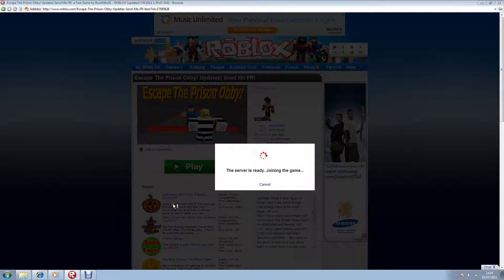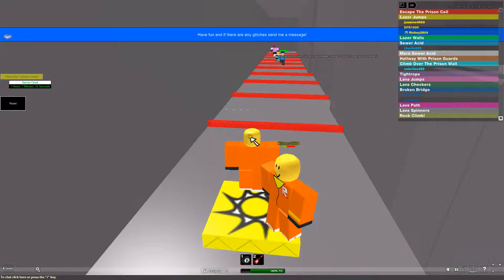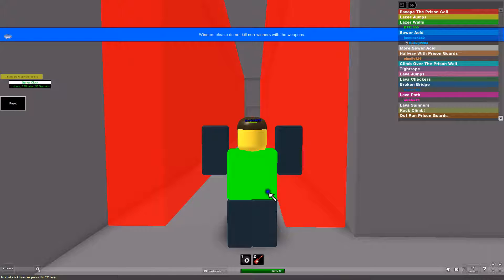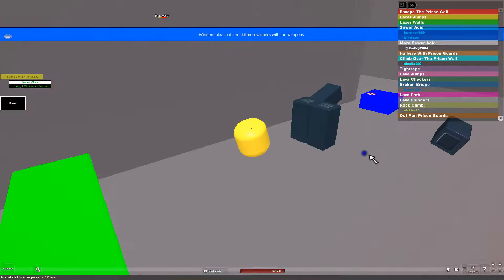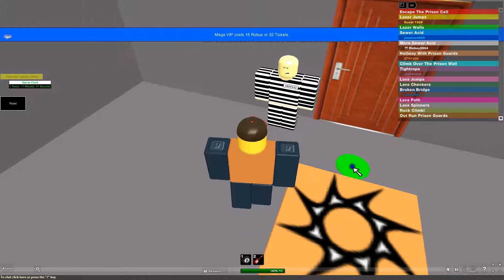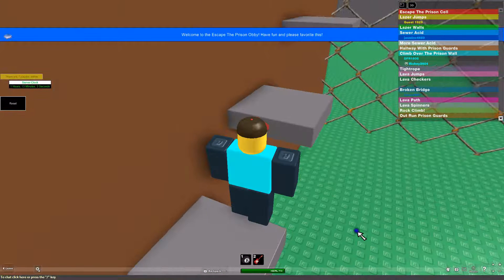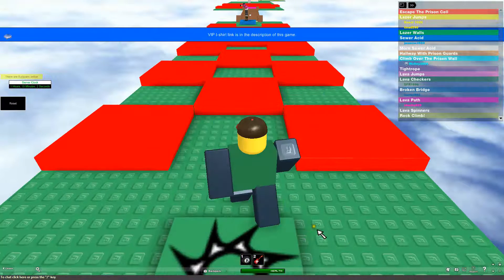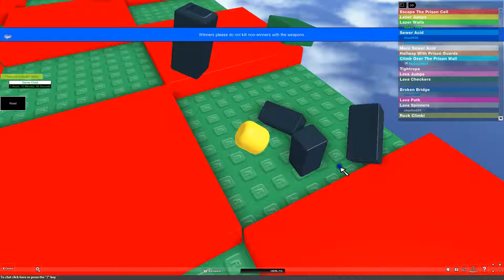escaping prisonj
we murderd santa and were sent to prison now we need to escape so we can kill you!!!